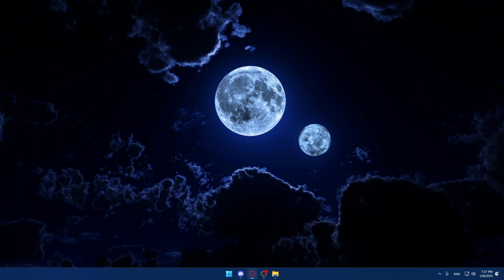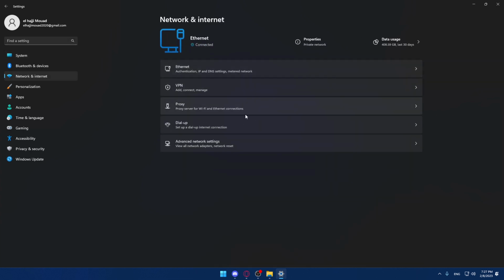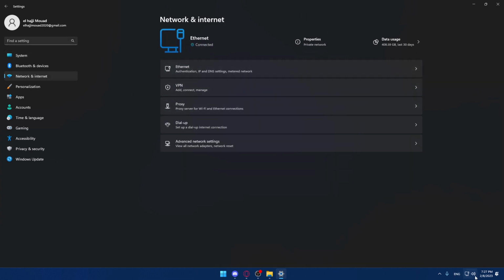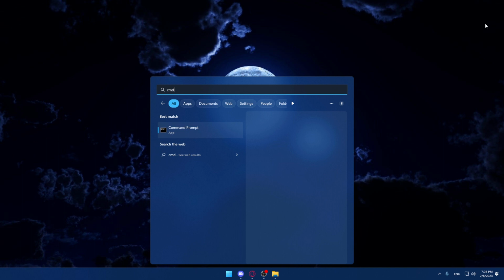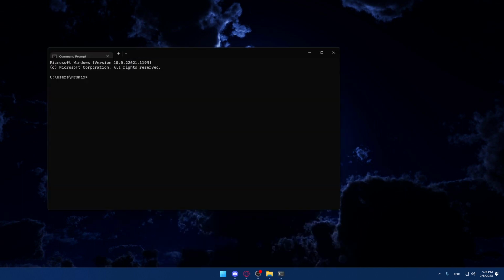How To View Wifi Password Windows 11 Tutorial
Today we talk about view wifi password in win 11,how to view wifi password on windows 11,windows 11 wifi,find wifi password on laptop windows 11